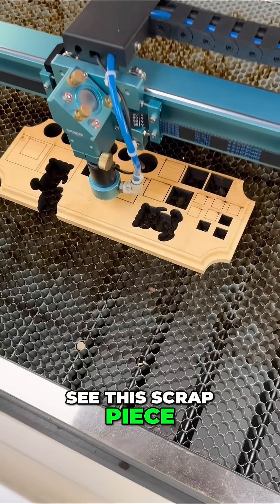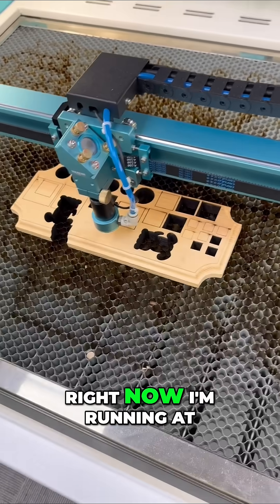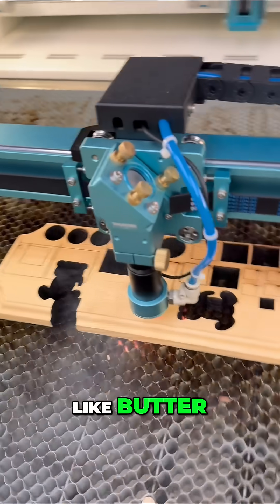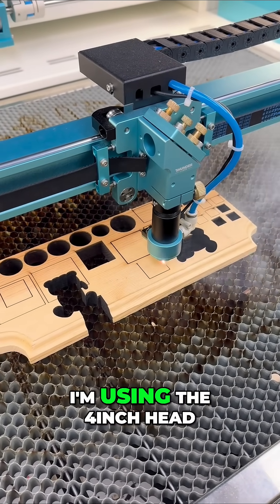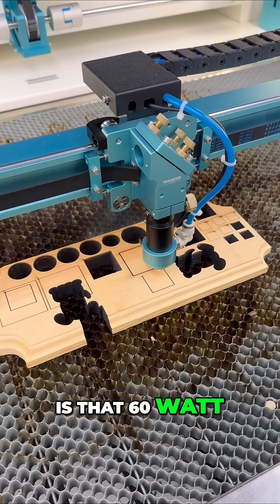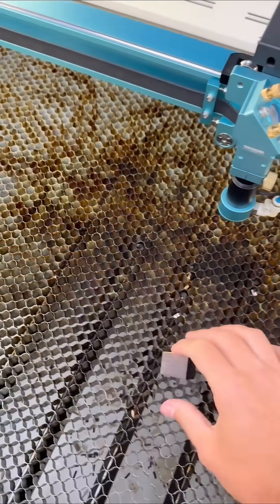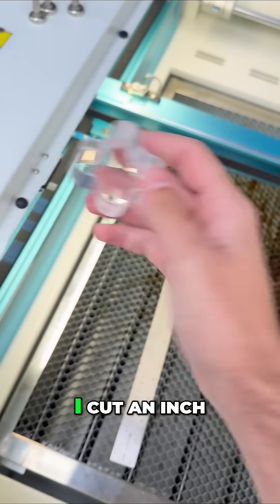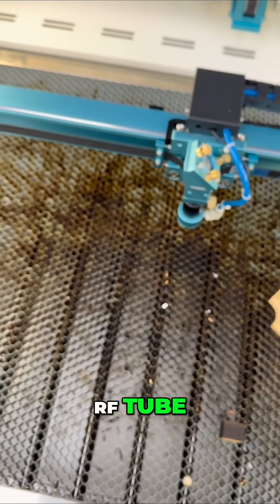Nova Plus Cutting 3/4" Pine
This is our 60w RF Nova Plus cutting through 3/4" pine!